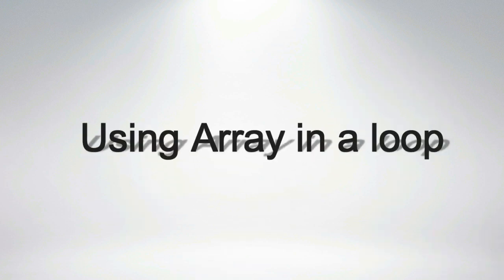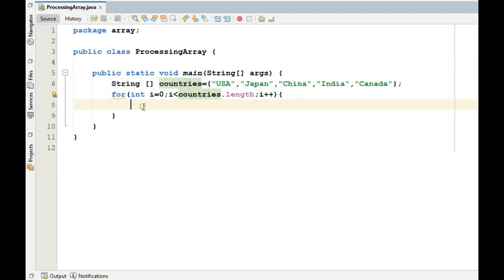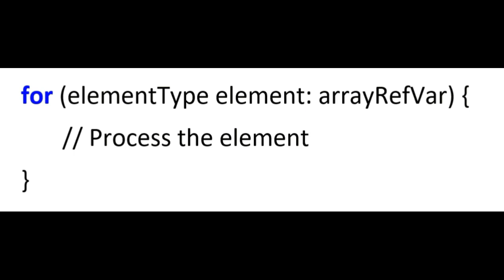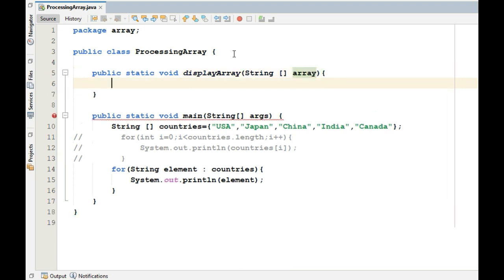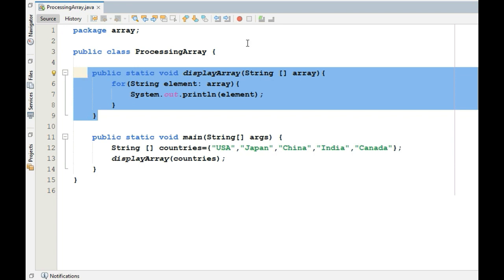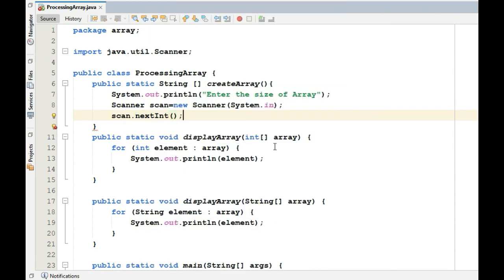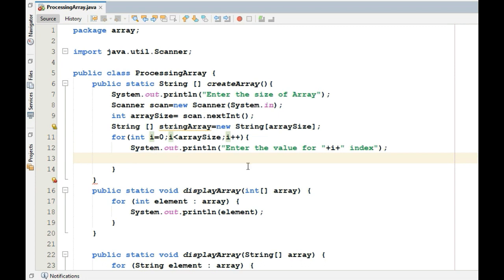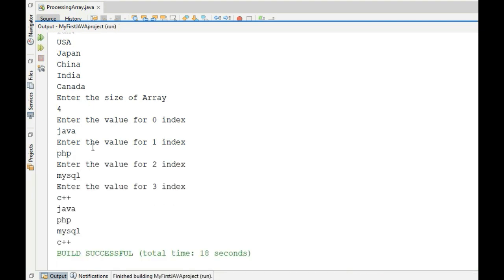Processing of Array and Method Overloading in Java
In this video you will learn how to process an array in a Java.
like using an array inside a loop
adding array as a method parameter
returning array using a method